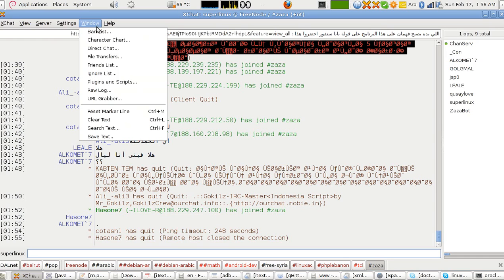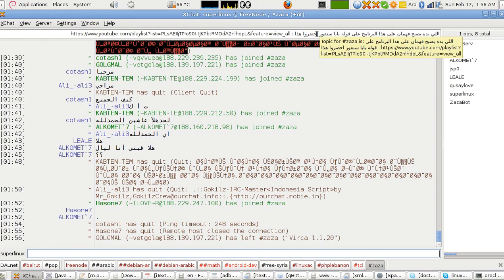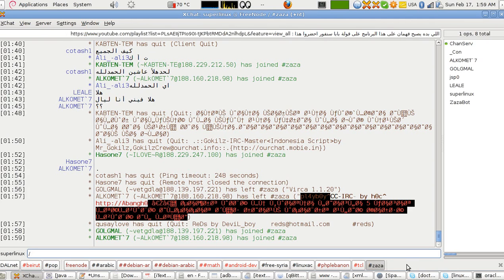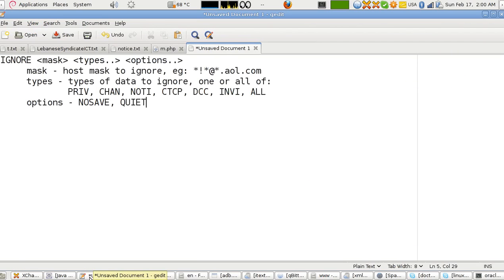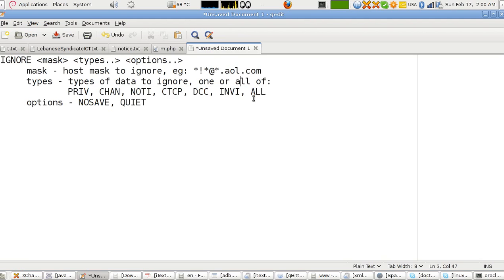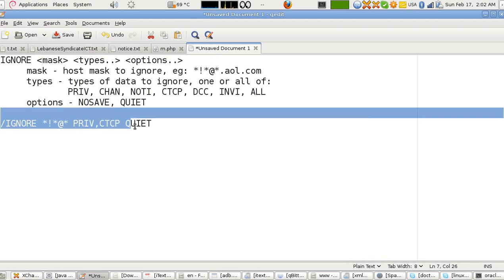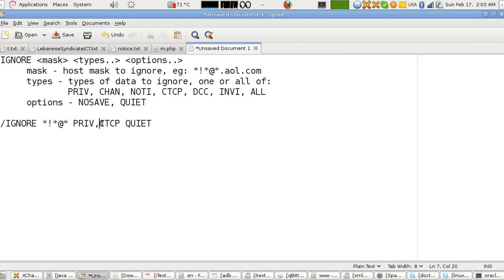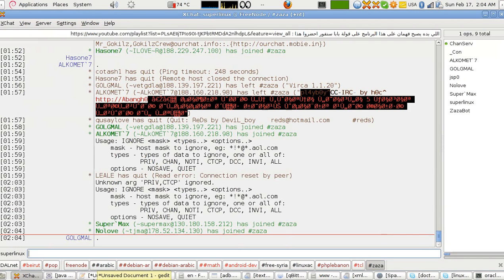IRC Tutorial Lesson 3 : Chatting in Private (English Version)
How to chat in private using the IRC protocol